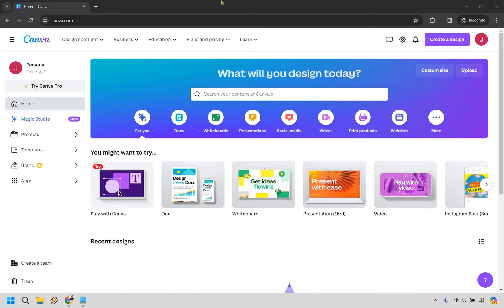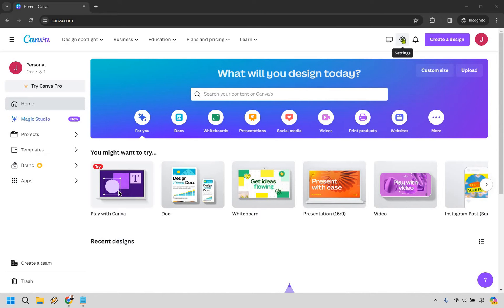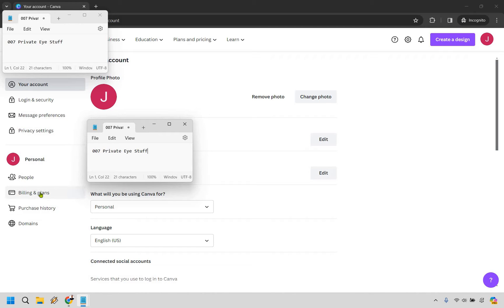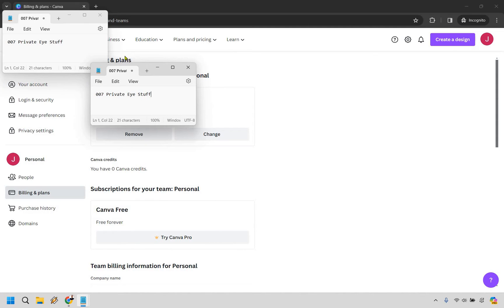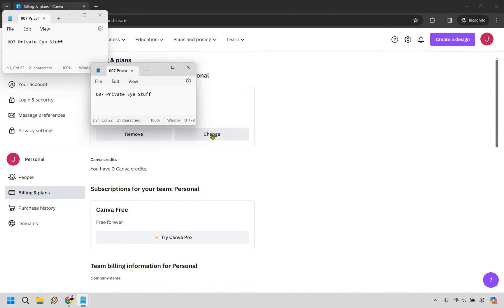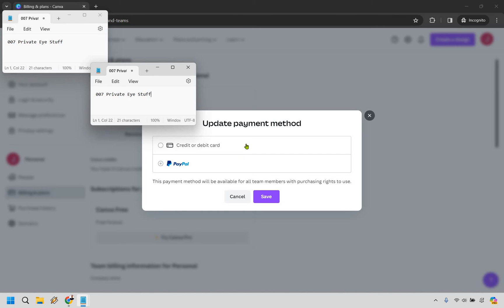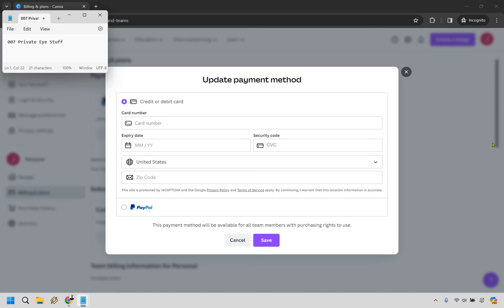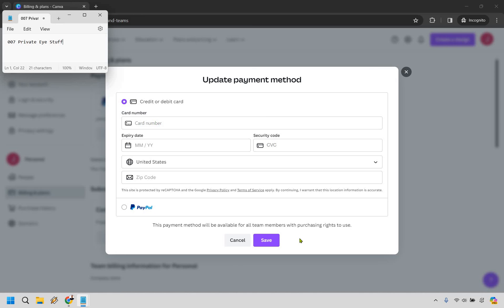How To Change Payment Method In Canva (2024 Guide)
How To Change Payment Method In Canva

👋 Yo-ho-ho! Welcome back to your favorite digital island paradise, Marketing Island, where today's adventure is "How To Change Payment Method In Canva." Ready to navigate the ever-changing seas of online payments? Here's what's in store for you on this voyage:

🏝️ Canva Changing Payment Method - Ever feel like switching your sails to catch the wind better? Changing your payment method in Canva is just like that. It's about adjusting your resources to better suit your voyage through the realm of graphic design. This knowledge is your compass, guiding you through the process smoothly, ensuring that your journey in creating stunning visuals is never halted by payment woes.

🔍 I hope this tutorial acts as a guiding star, illuminating your path to seamless design adventures. If this insight helps you steer your ship in the right direction, be sure to show your crew spirit with a thumbs-up! Your support is the treasure that fuels our journey on Marketing Island, enabling us to uncover more secrets of the digital seas.